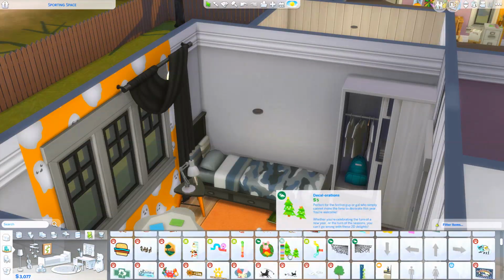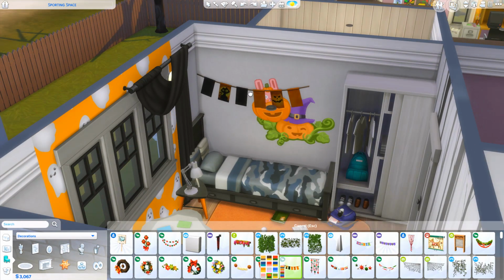$50K FAMILY HOME // The Sims 4 Speed Build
Hope you enjoyed this Halloween budget family home in the Sims 4!